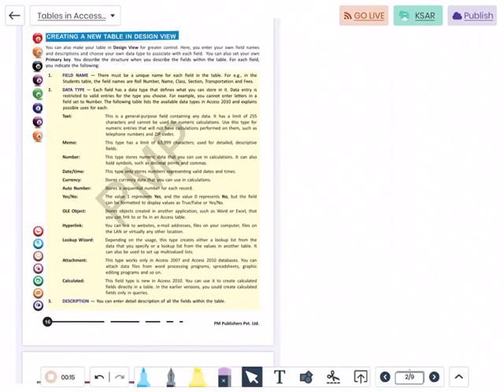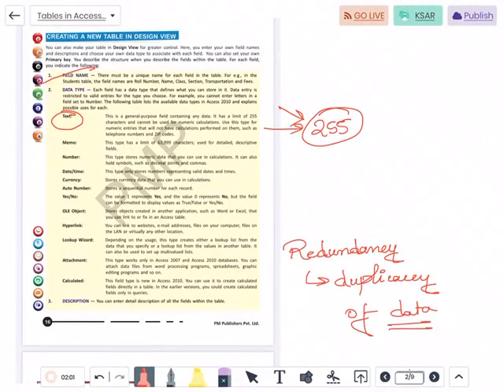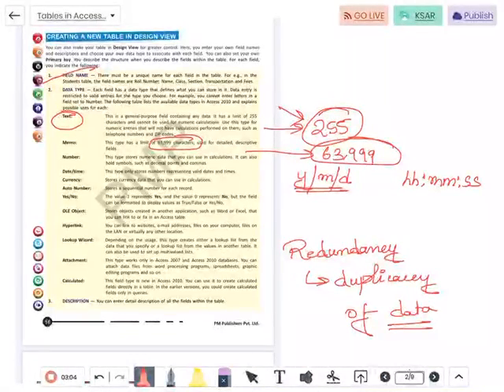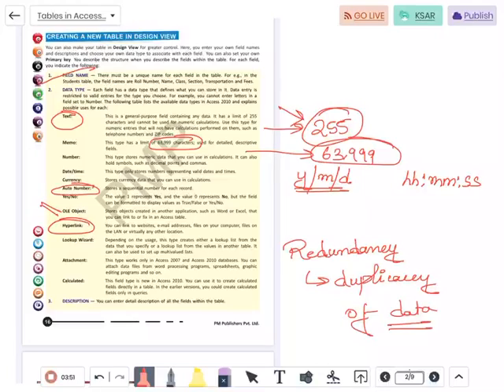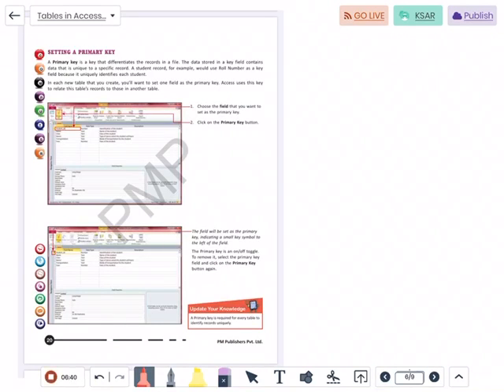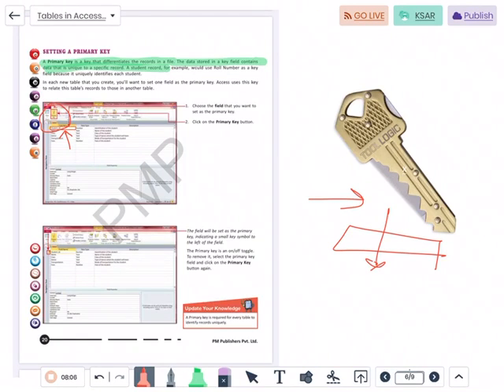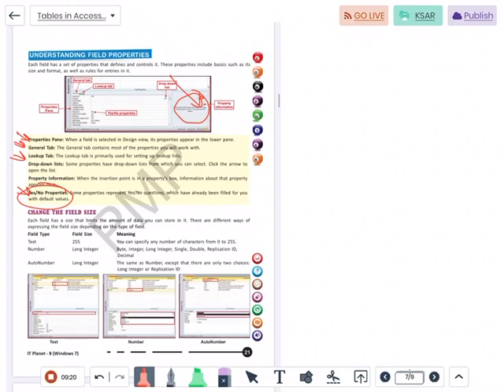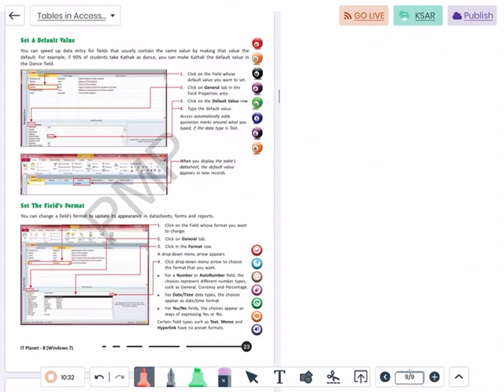CLASS VIII TABLES IN MS ACCESS REVISION PART 2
THE VIDEO COVERS THE SECOND PHASE OF REVISION OF THE CHAPTER